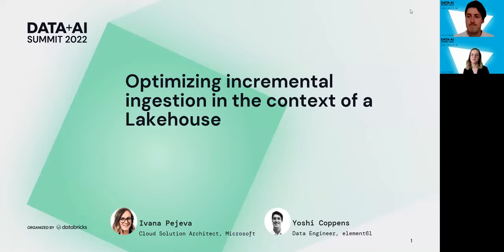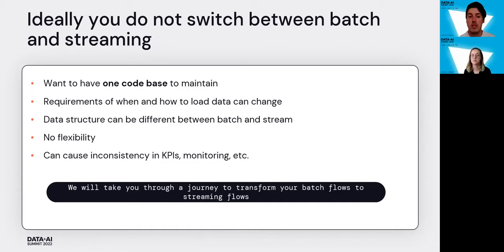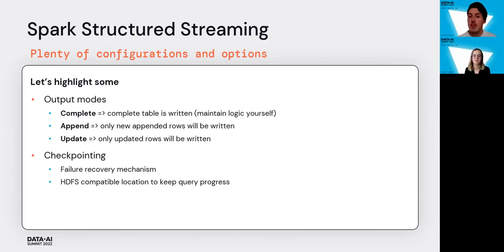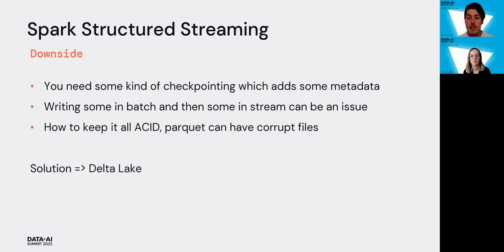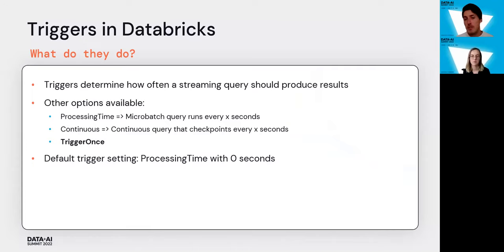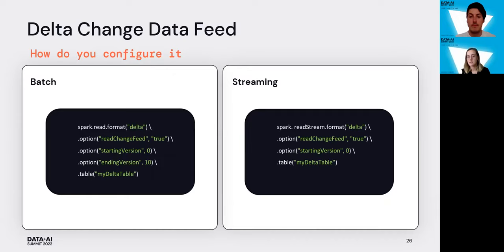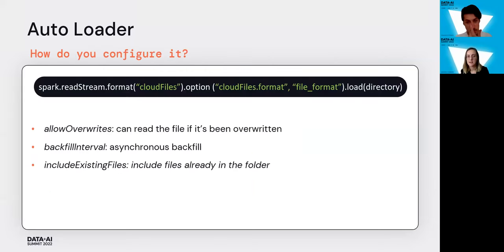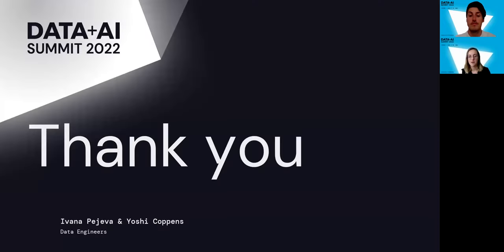Optimizing Incremental Ingestion in the Context of a Lakehouse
Incremental ingestion of data is often trickier than one would assume, particularly when it comes to maintaining data consistency: for example, specific challenges arise depending on whether the data is ingested in a streaming or a batched fashion. In this session we want to share the real-life challenges encountered when setting up incremental ingestion pipeline in the context of a Lakehouse architecture.

In this session we outline how we used the recently introduced Databricks features, such as Autoloader and Change Data Feed, in addition to some more mature features, such as Spark Structured Streaming and Trigger Once functionality. These functionalities allowed us to transform batch processes into a “streaming” setup without having the need for the cluster to always run. This setup – which we are keen to share to the community - does not require reloading large amounts of data, and therefore represents a computationally, and consequently economically, cheaper solution.

In our presentation we dive deeper into each of the different aspects of the setup, with some extra focus on some essential Autoloader functionalities, such as schema inference, recovery mechanisms and file discovery modes.